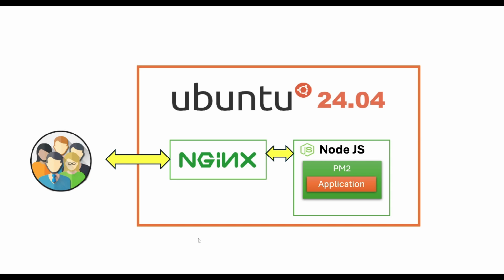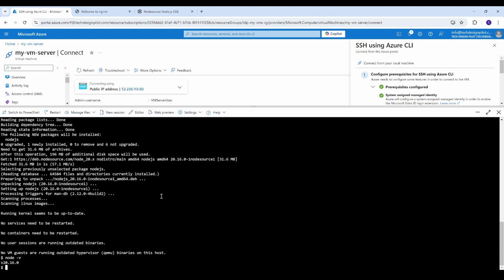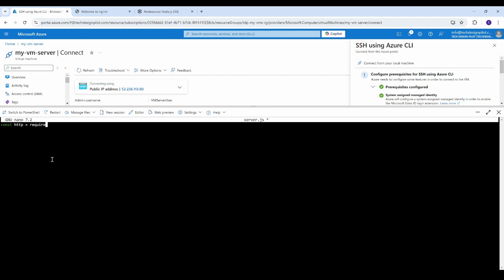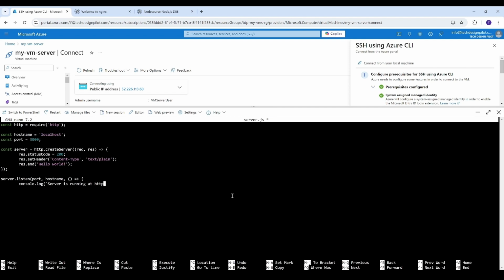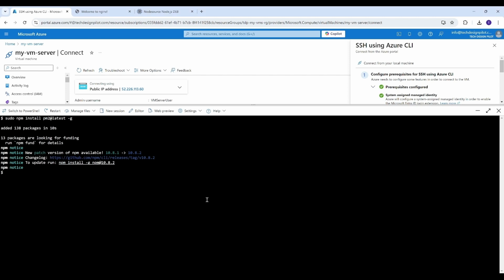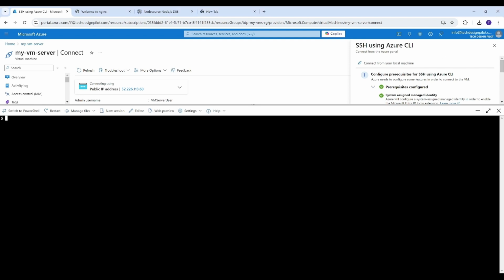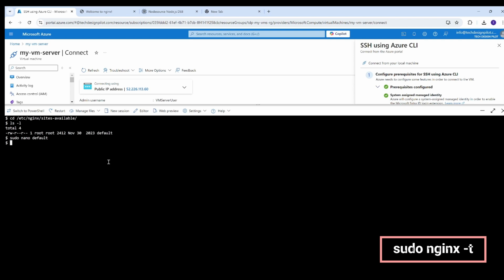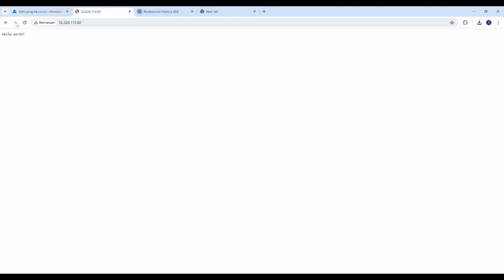How to Install a Node JS Server on Ubuntu 24 04 with PM2 and Nginx Reverse Proxy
In this video, we'll walk you through the steps to set up a Node.js server on Ubuntu 24.04, manage your Node.js processes using PM2, and configure Nginx as a reverse proxy. Follow along to get your server up and running efficiently!

Steps Covered:
System Update and Upgrade:
Update and upgrade your system packages to ensure everything is up-to-date.

Install Node.js and npm:
Use the NodeSource repository to install the latest version of Node.js and npm.

Install PM2:
Install PM2 globally to manage your Node.js processes with ease.
Create a Simple Node.js Application:
Set up a basic Node.js application to test your environment.

Configure PM2:
Use PM2 to start and manage your Node.js application, ensuring it runs continuously.

Install and Configure Nginx:
Install Nginx and set it up as a reverse proxy to forward requests to your Node.js application.

Test the Setup:
Verify that the Node.js server is running and accessible through Nginx.